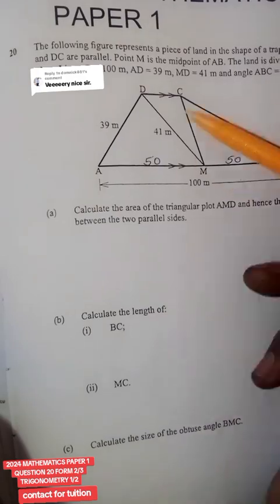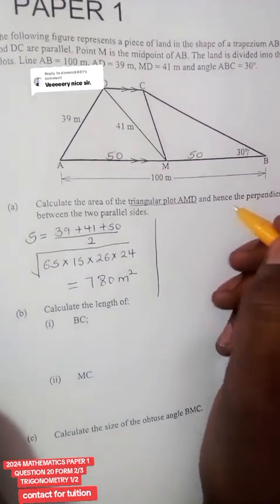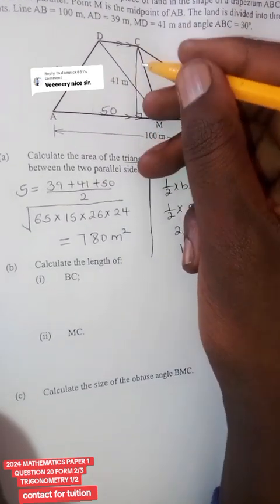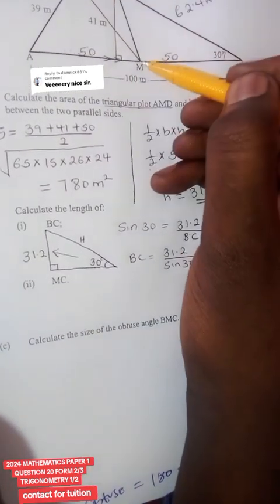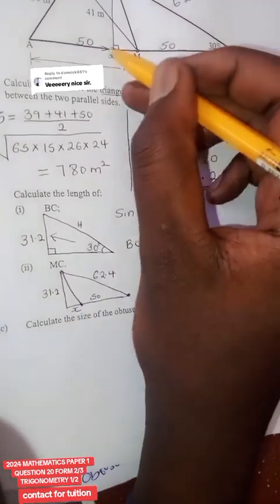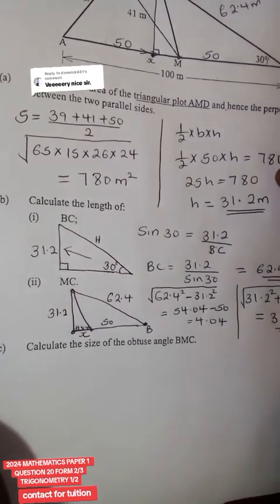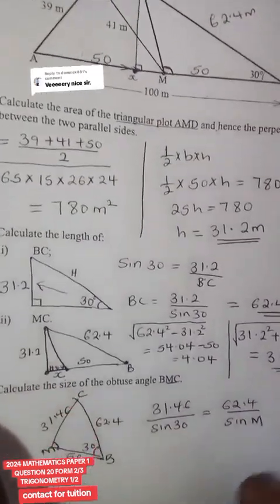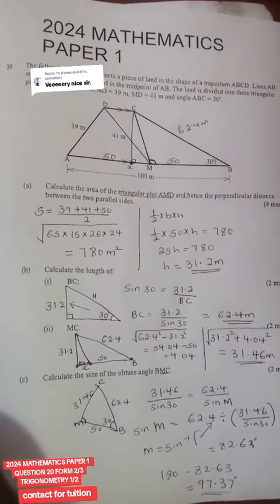2024 MATHEMATICS PAPER 1 QUESTION 20 FORM 2/3TRIGONOMETRY 1/2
2024 MATHEMATICS PAPER 1
QUESTION 20 FORM 2/3
TRIGONOMETRY 1/2